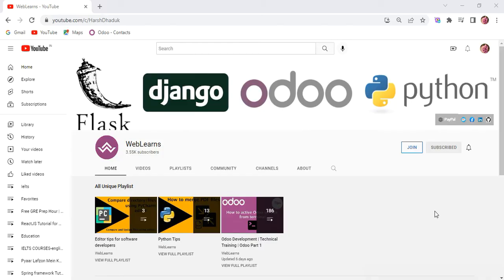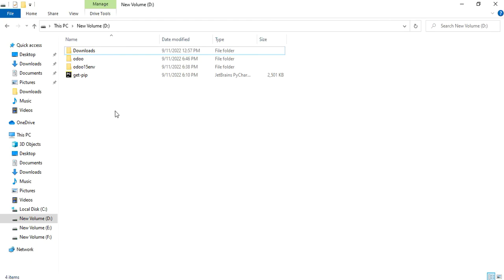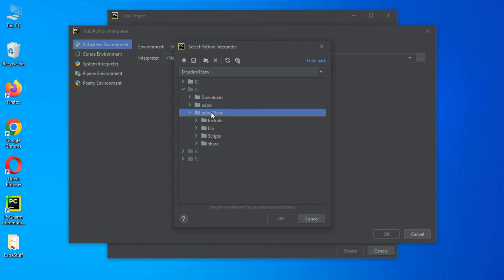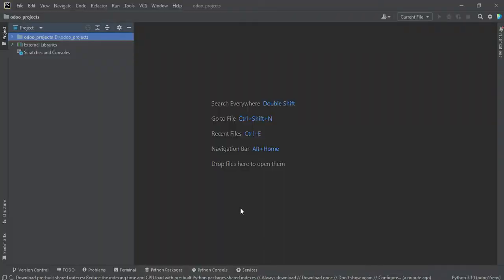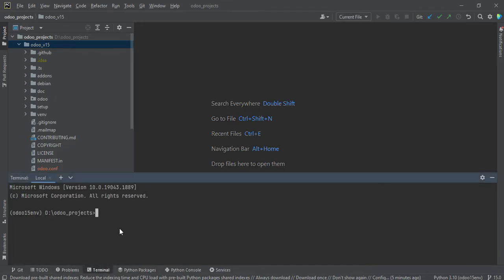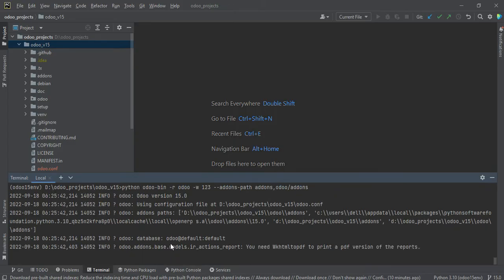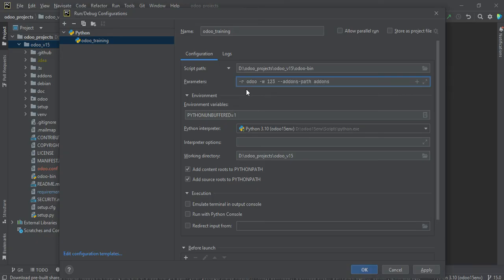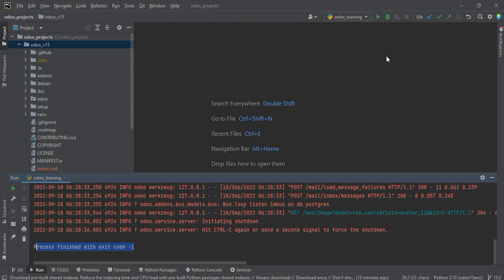How to configure Odoo with pycharm in windows system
How to configure odoo with pycharm in windows 10 operating system, setup manual odoo service and auto service in pycharm, how to start odoo service in pycharm, how to stop odoo service in pycharm, how to restart odoo service in pycharm, debug odoo using pycharm.

In case you missed previous discussion about how to install and configuration odoo in windows operating system please check below link.

Support me :-